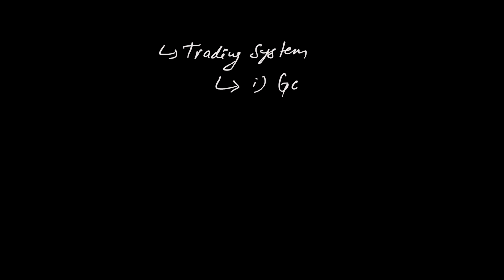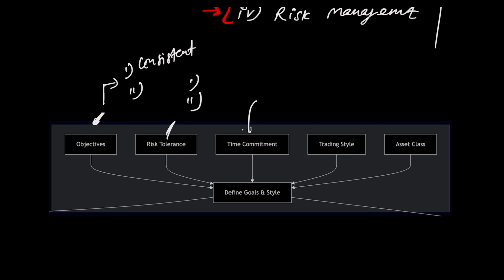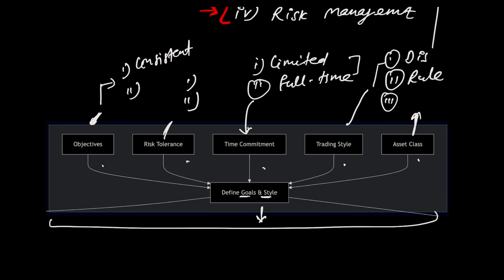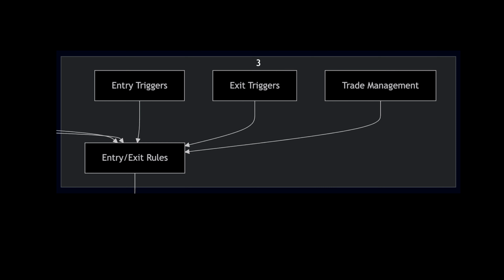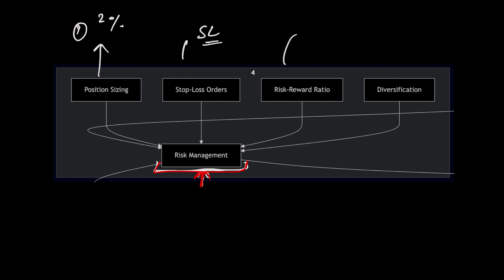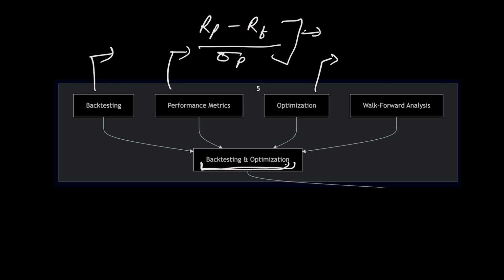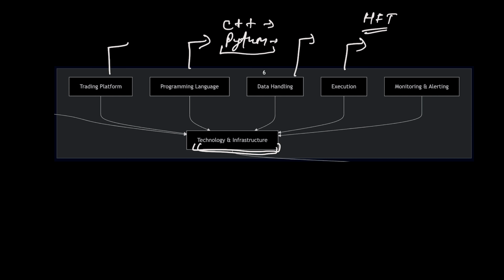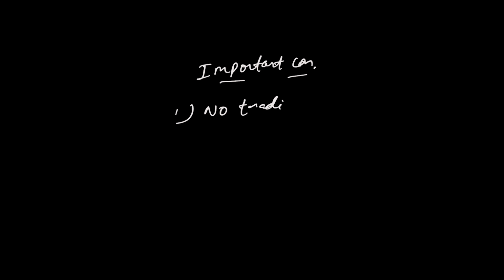Best Trading System Design for Crypto / Forex /Stock - Part 1 | D77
Looking to build the best trading system for crypto, forex, or stock markets? This video (Part 1) reveals a step-by-step guide to designing a powerful, profitable, and reliable trading system — whether you're a beginner or a seasoned trader.

From strategy development to risk management, this series will help you trade smarter and avoid costly mistakes.

📈 What you’ll learn in Part 1:

Core elements of a successful trading system

How to combine indicators for maximum accuracy

Setting realistic risk/reward ratios

How to test and refine your strategy

Links

Prefer reading on paper?

Want mentorship + community? Join our private Skool group where elite quants share insights, tools & real-world case studies

Your Complete Roadmap to Mastering Algorithmic Trading is Here!

Algotrading projects